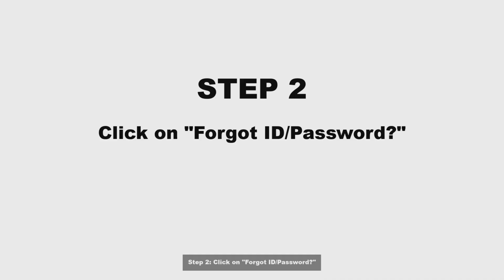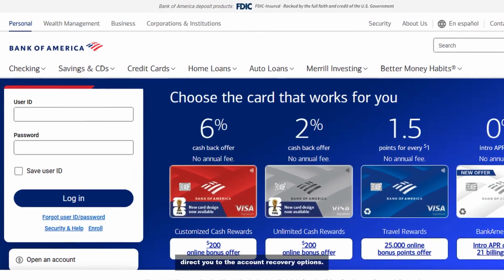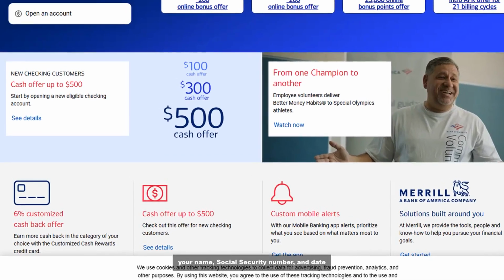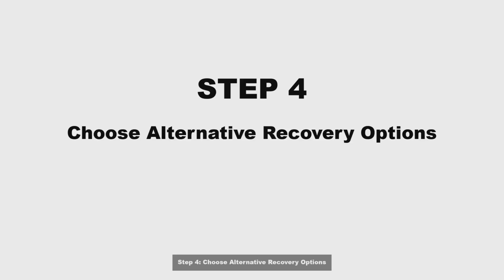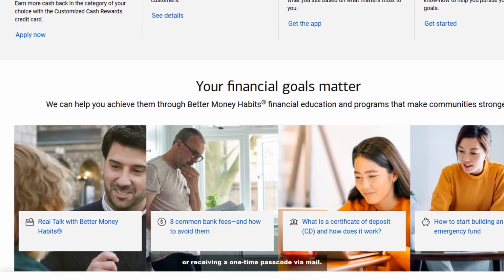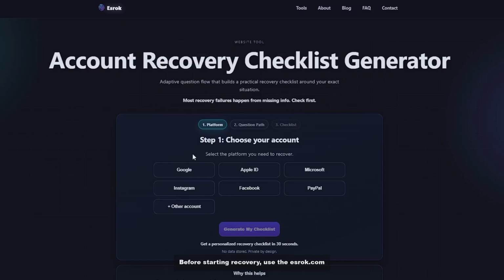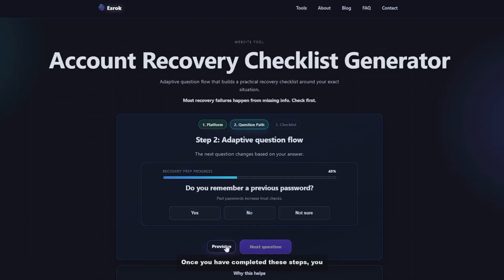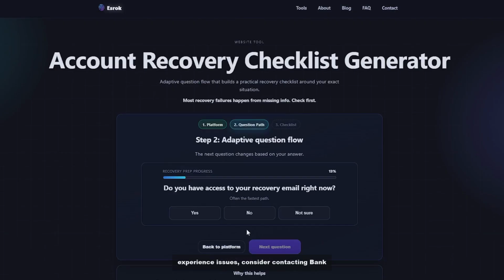How To Recover Access To Your Bank Of America Account Without Verification Codes 2026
In this video, we will show you how to recover access to your Bank of America account without verification codes in 2026. If you're struggling with account recovery and can't receive verification codes, this guide will provide you with step-by-step instructions.